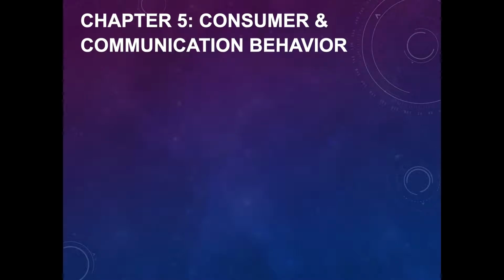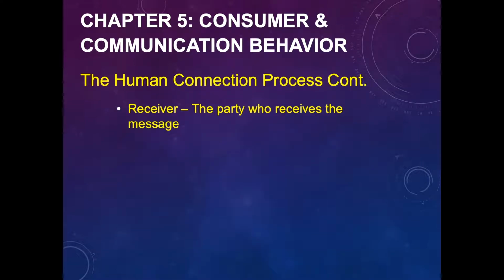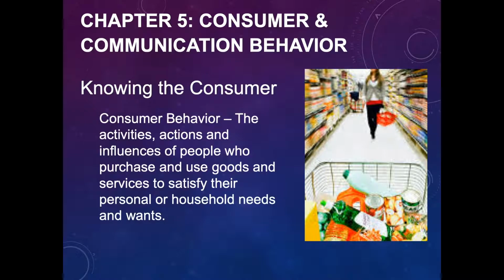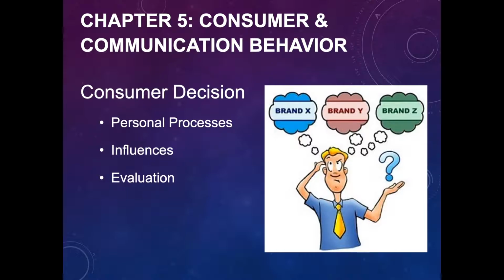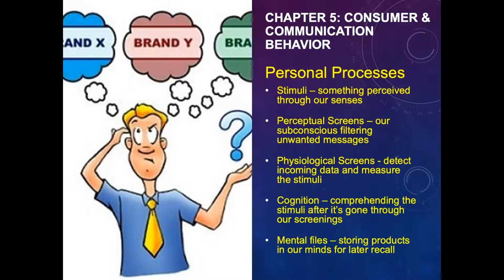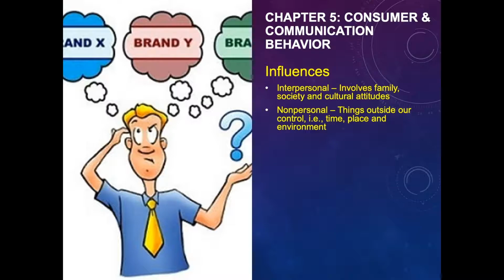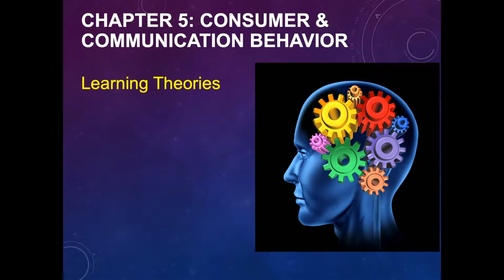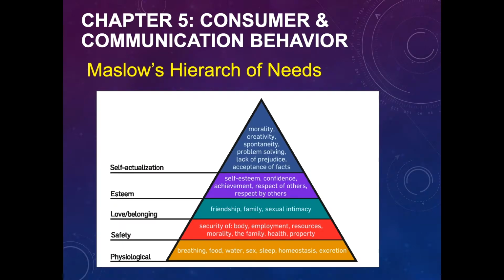Chapter 5 Intro to Advertising